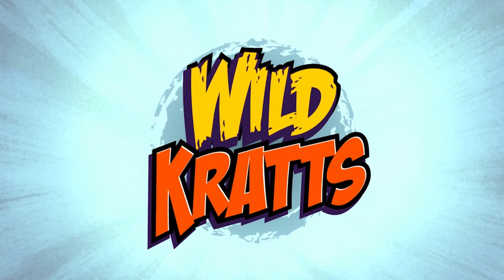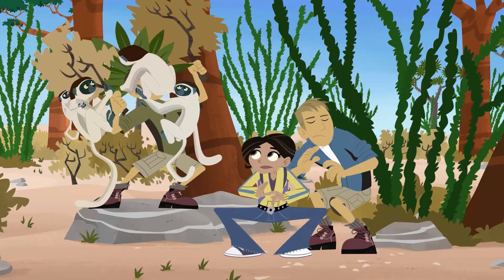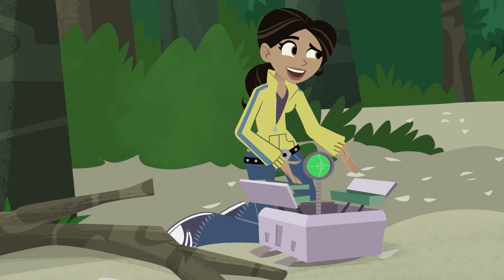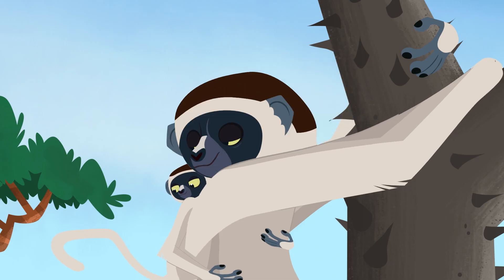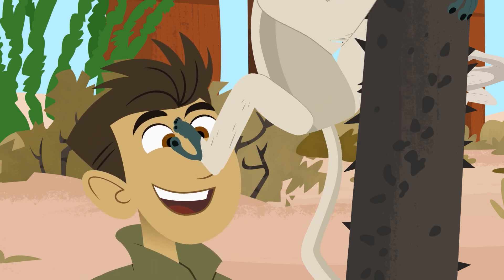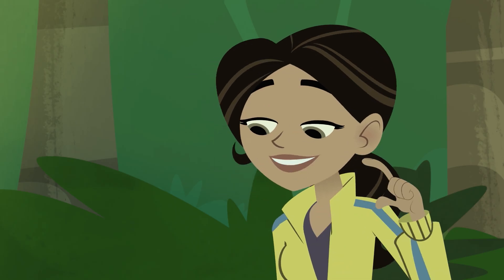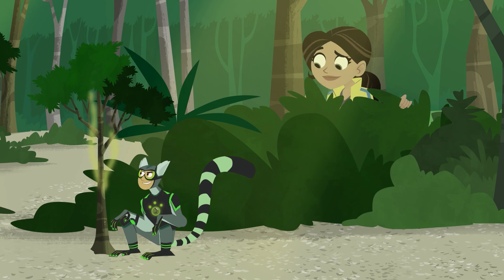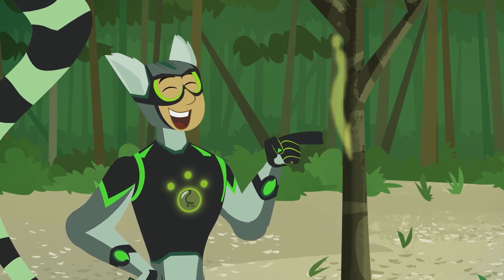Wild Kratts - Leaping Lemurs Part 2: Special Moves and Scented Clues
See leaping lemur legs in action and find out how these fascinating creatures send messages through smell.